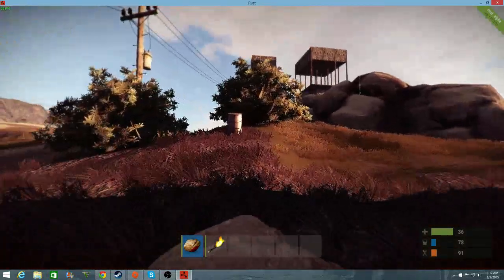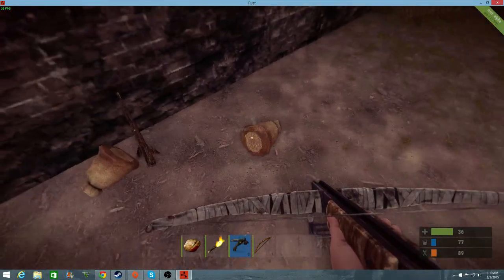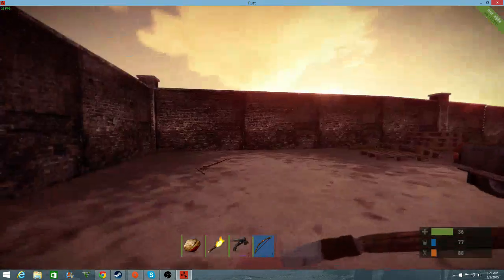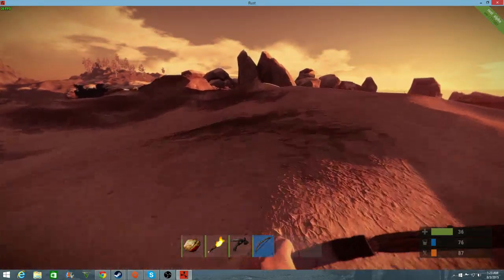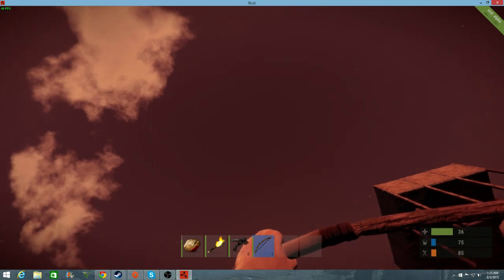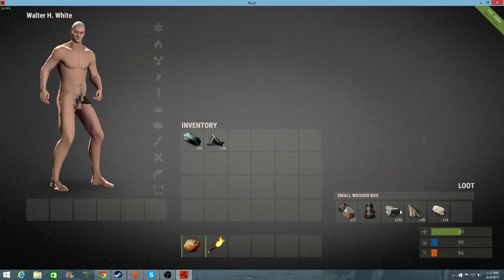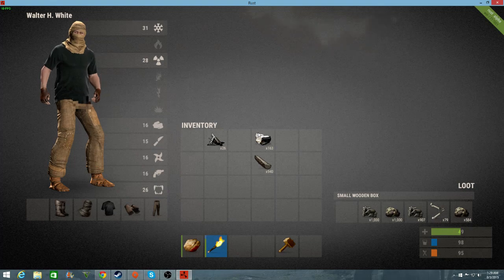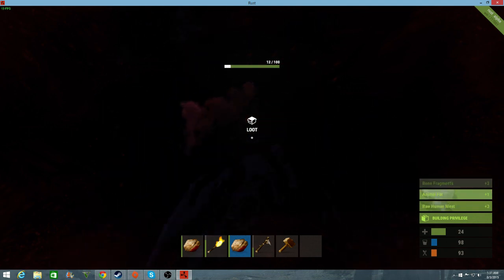Lets Play: Rust! Episode 6 " PREPARING FOR THE NIGHT! "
2 vids a day? Seems good to me?
goo.gl/IU3rWg